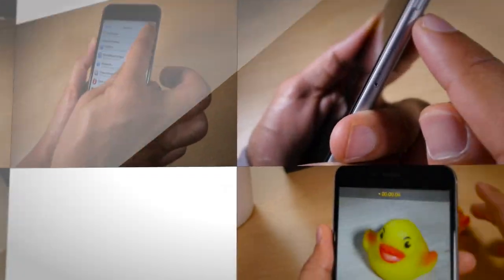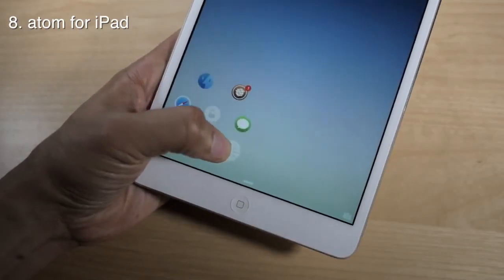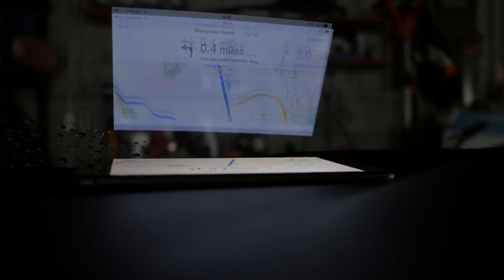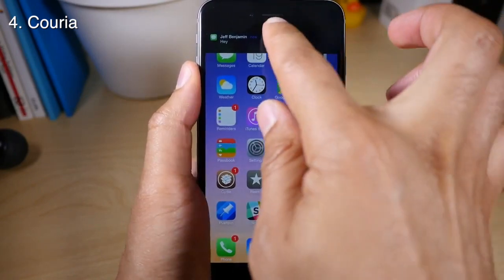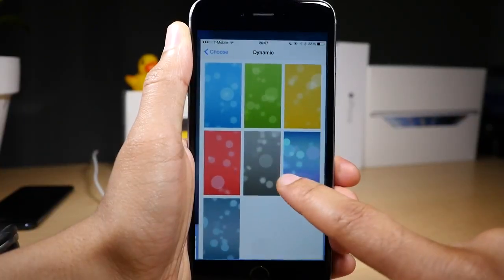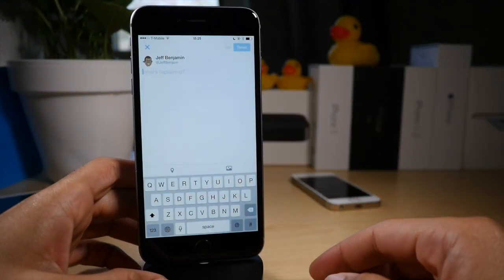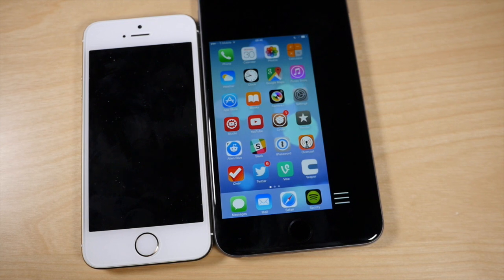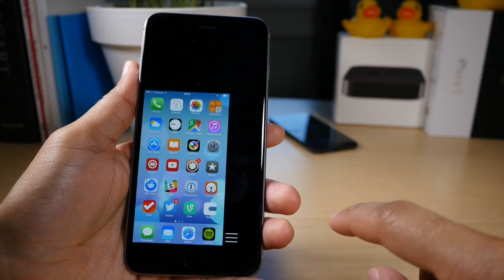Top 10 Jailbreak Cydia Tweaks for March 2015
The best cydia jailbreak tweaks for March 2015. Did your favorite tweak make the list?

About iDB